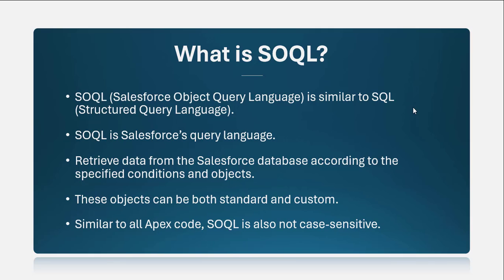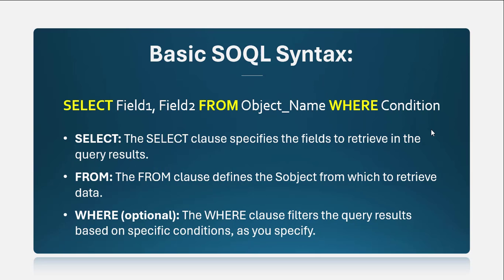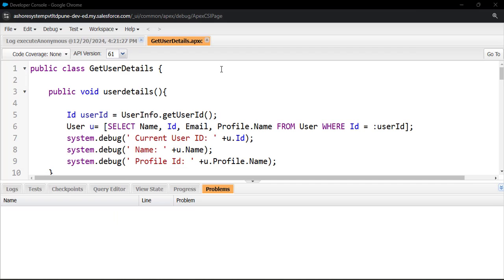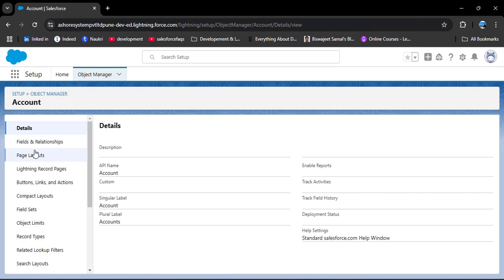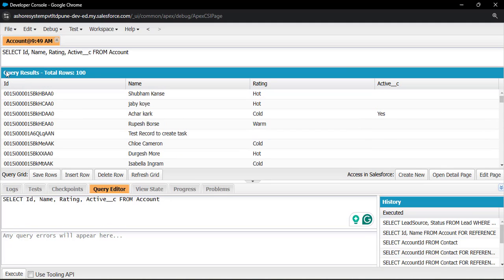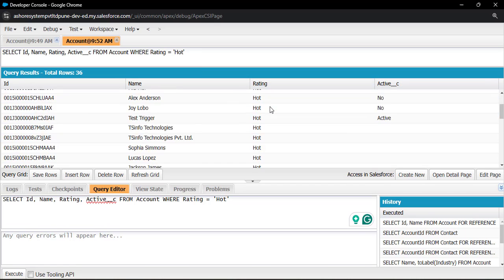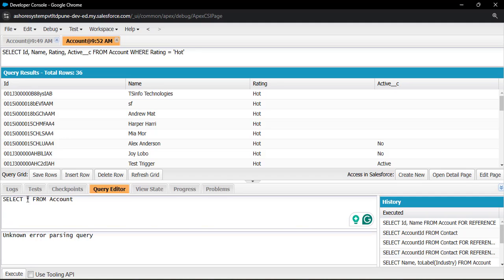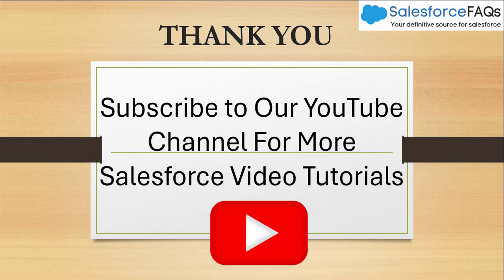What is SOQL? | Basics of Salesforce Object Query Language in Salesforce Apex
In this video, I explained the basics of Salesforce Object Query Language(SOQL). In that, I have explained basic qSOQL query syntax, basic clauses, and how to query for standard and custom object records in the Salesforce database.